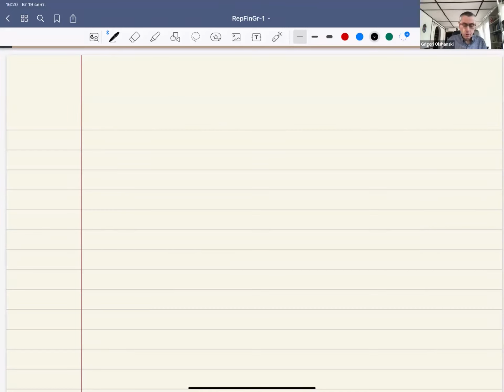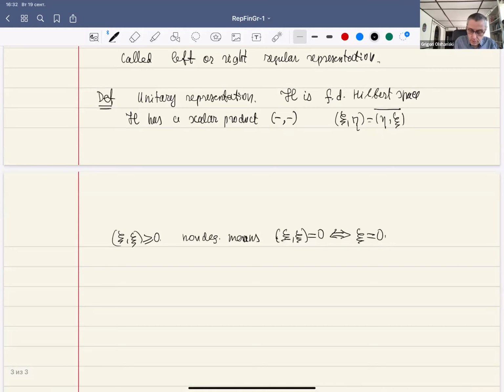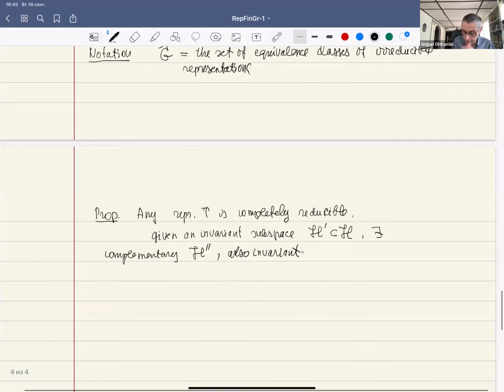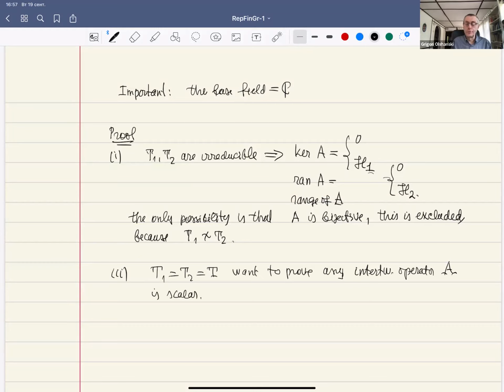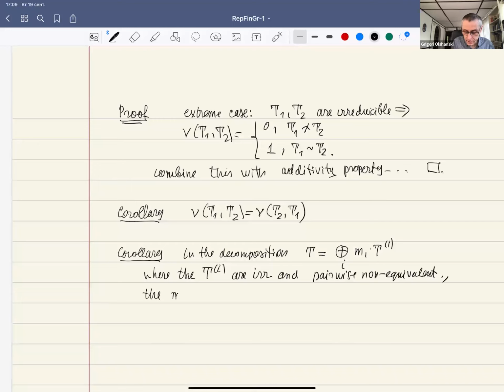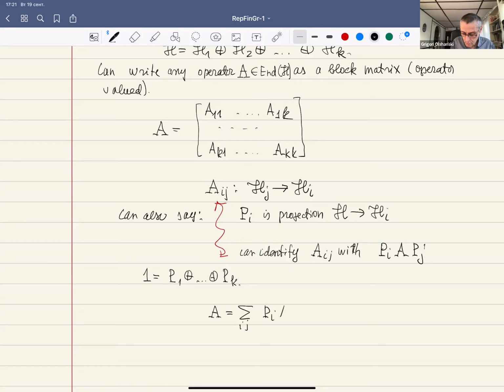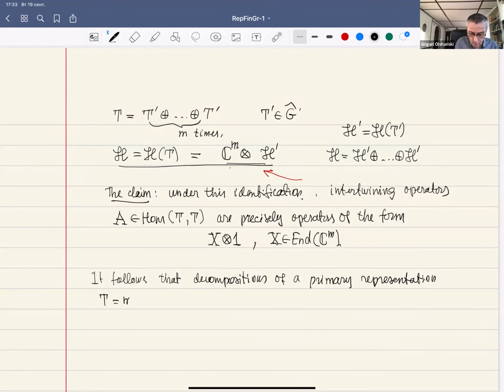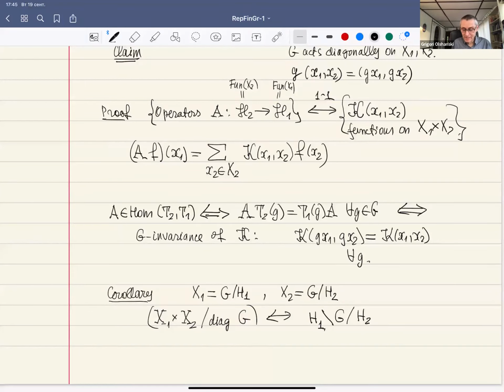Olshanski G. I. Representations of finite groups. 19/09/2023 Lecture 1